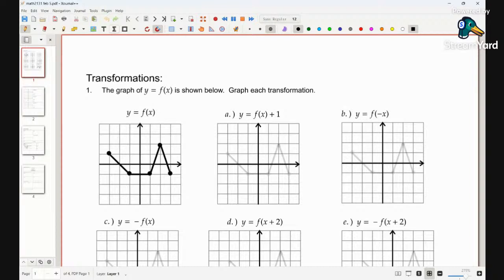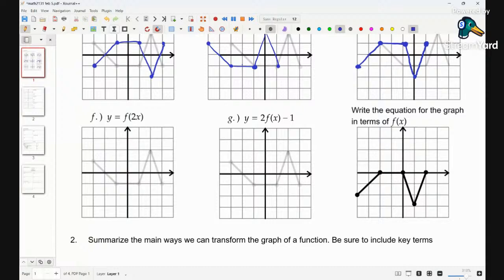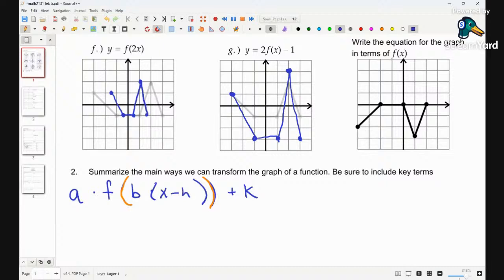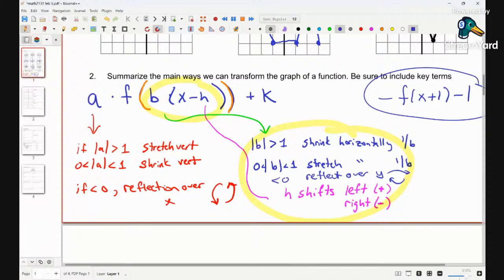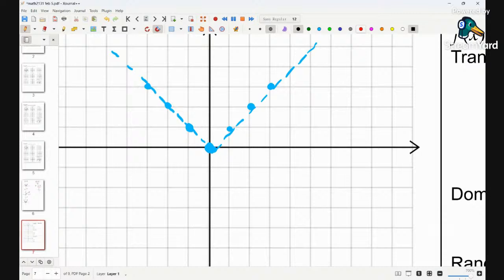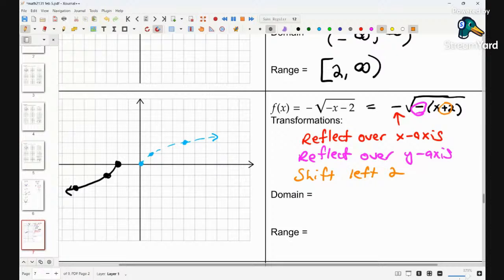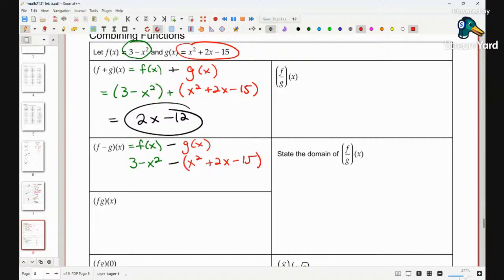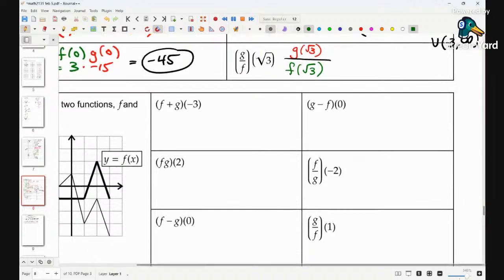Math 2131 Feb 5th